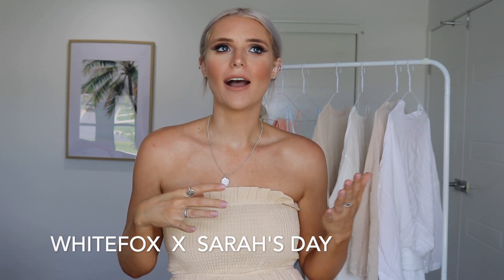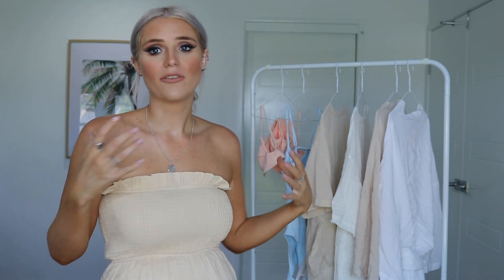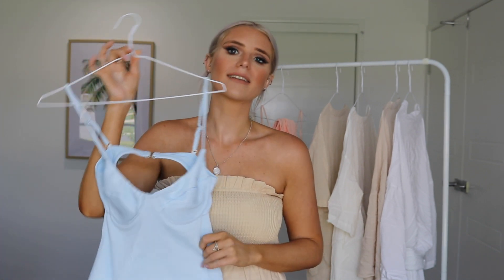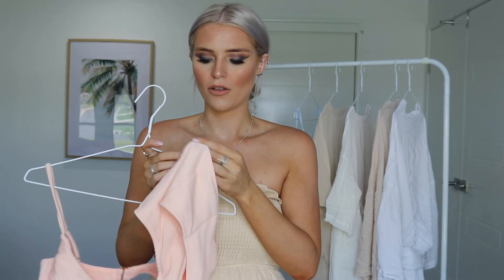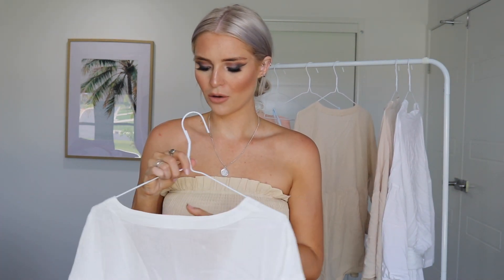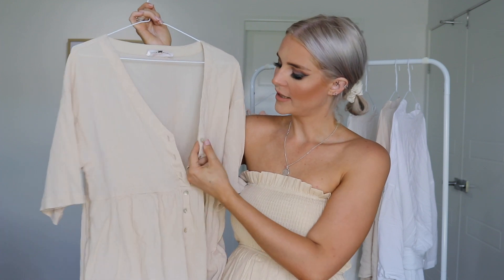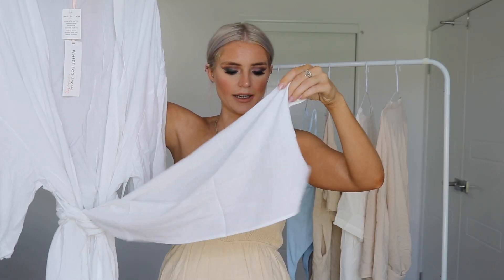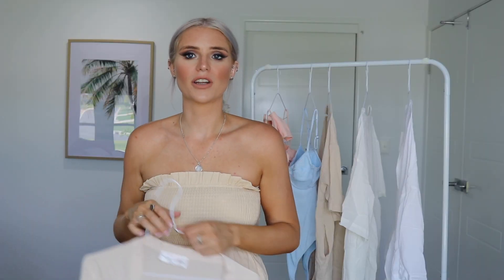WHITE FOX BOUTIQUE x SARAH'S DAY | TRY ON HAUL | MIKAELA RICHTER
Hey Everyone, Check out my haul at I purchased from the White Fox x Sarah’s Day collaboration! I grabbed a few items that I’m so excited to show you.

Username : mikaela.richter

LOVINGTAN (Get a free tanning kit) - MikaelaBronze or MikaelaRichter

dna organics

Mikaela
xo

AUDIO : NO COPY RIGHT SOUNDS